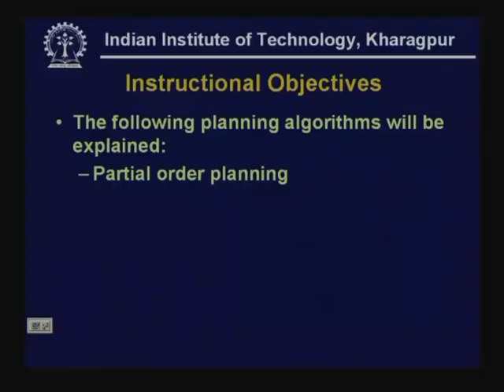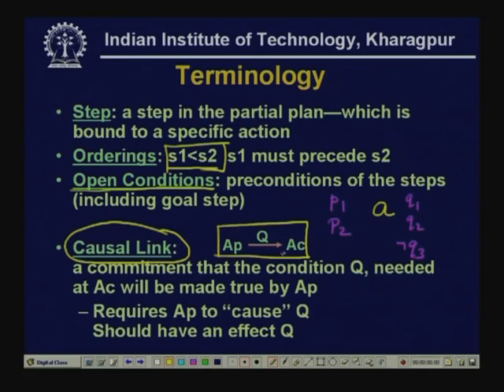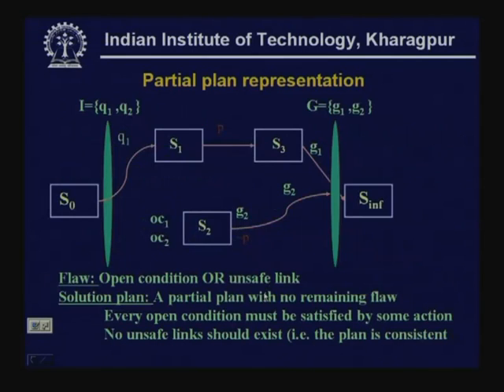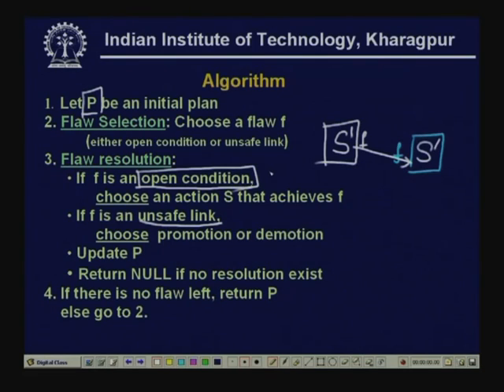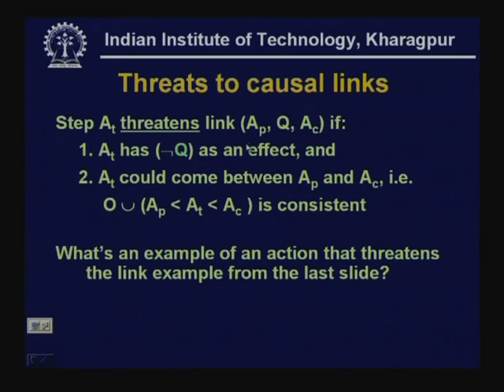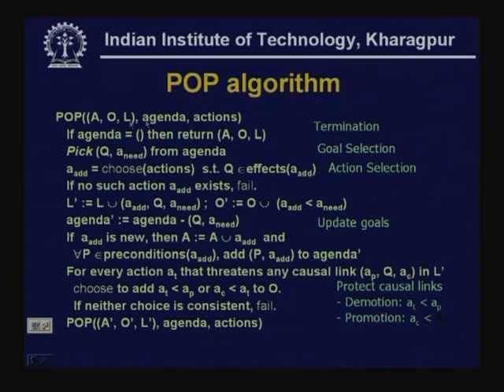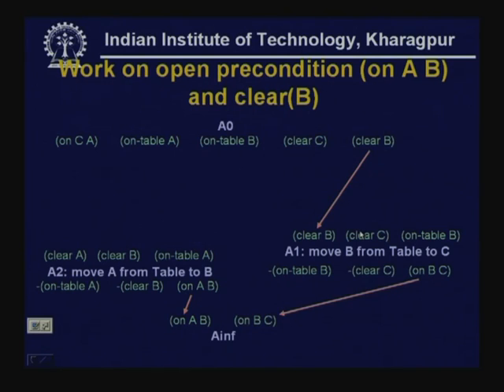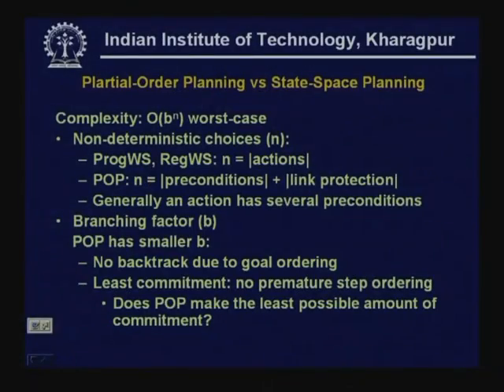Lecture - 23 Planning - 3